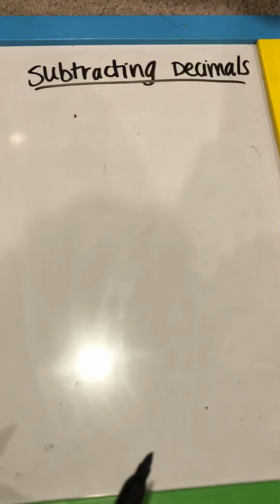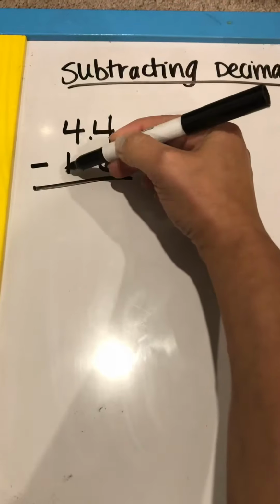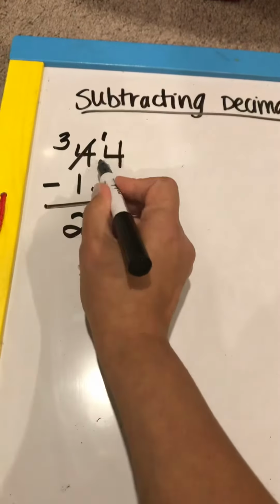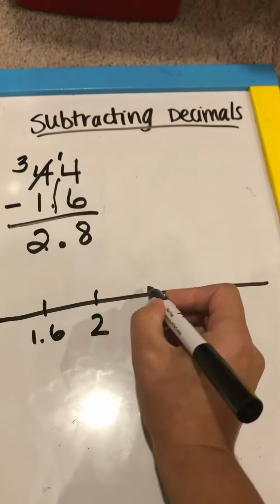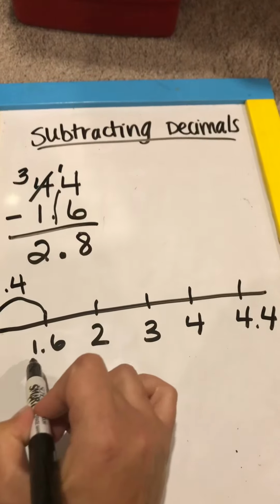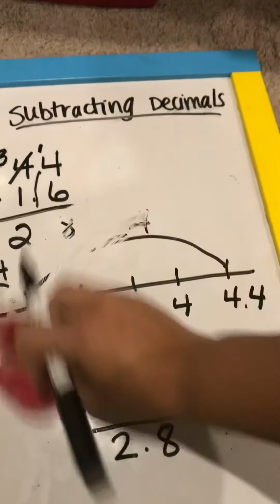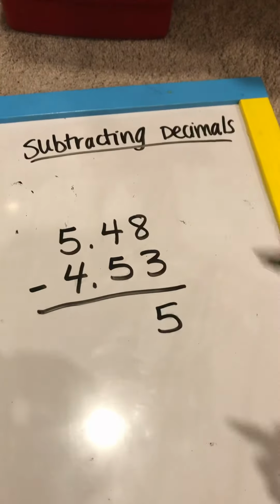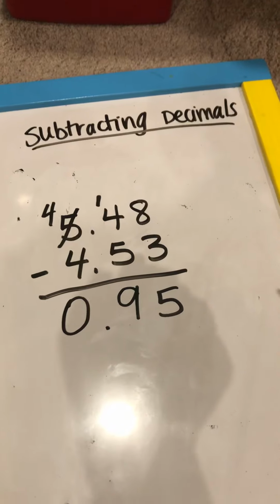Wednesday May 6- Subtracting Decimals